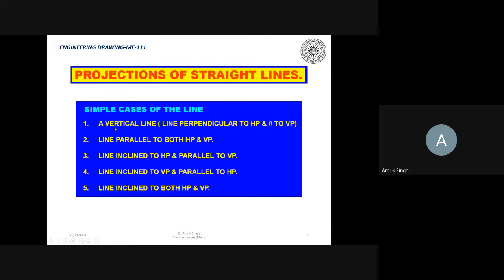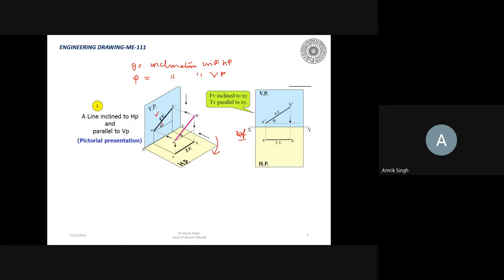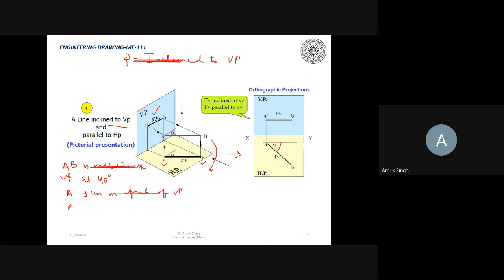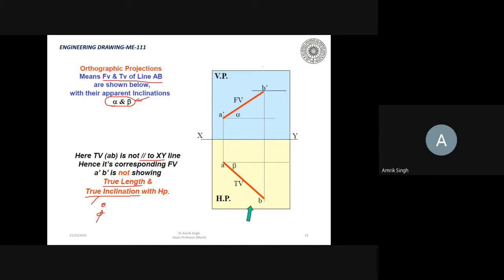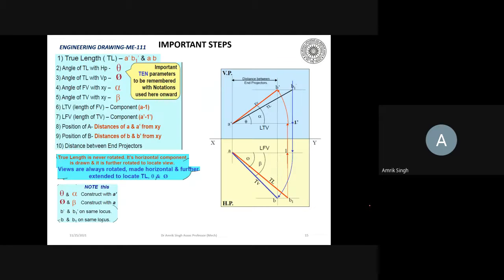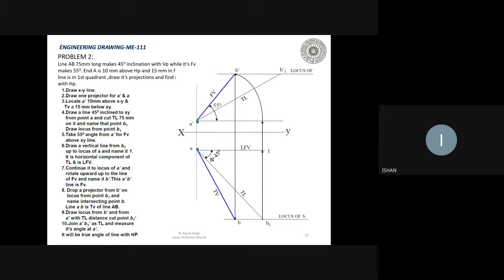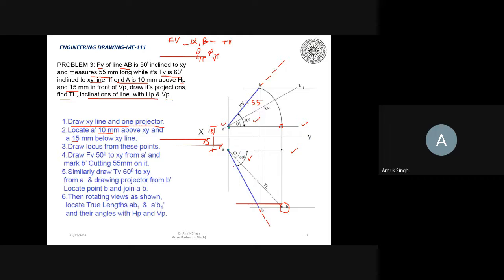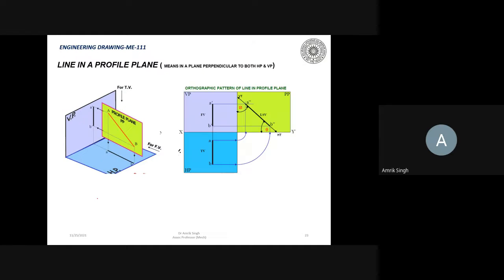Projection of Lines